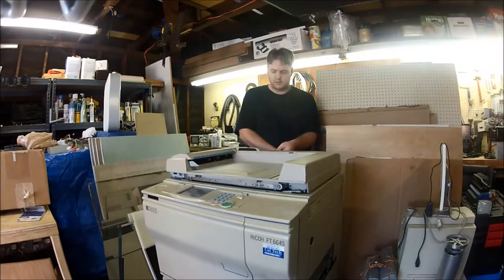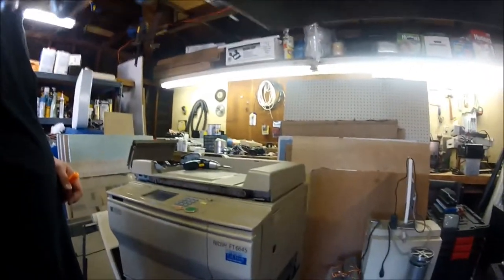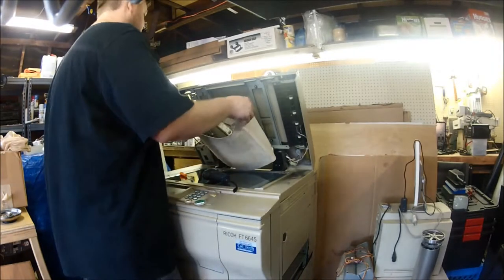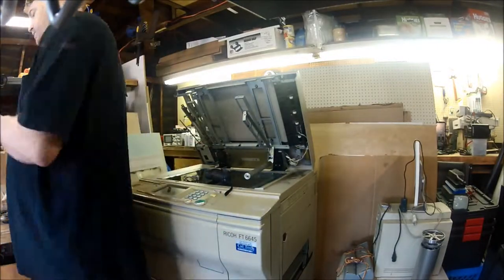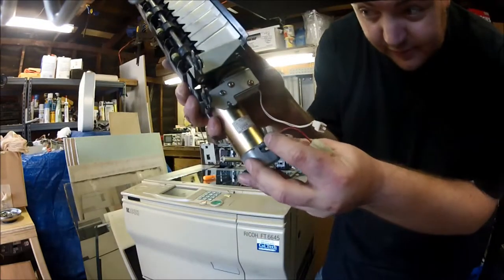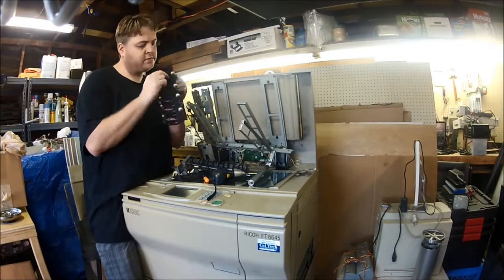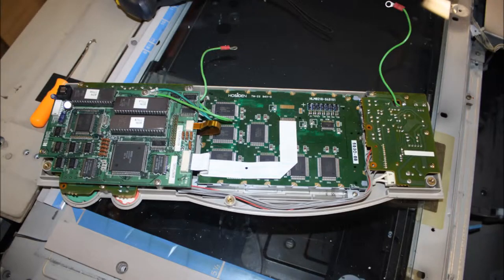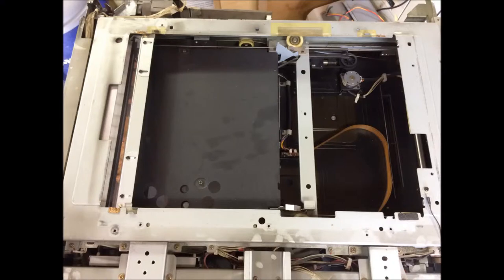09 RICOH Copier Teardown Part 1 - The Lid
The teardown of the Photo Copier took several days, and generated hours of base footage that I need to review, so I am breaking it up into segments. This first segment is the lid, which has the auto document feeder in it. Let me know if you like it, and if it fits.